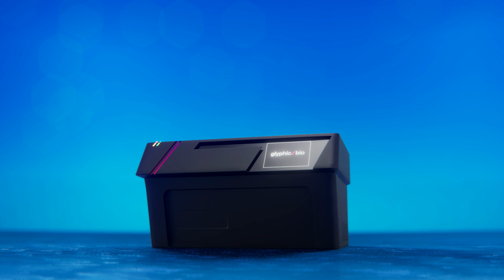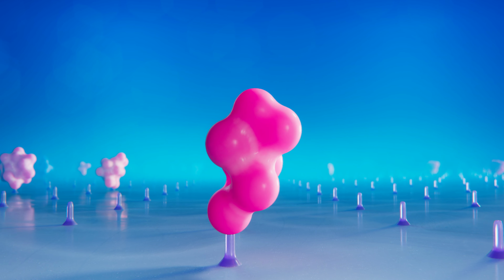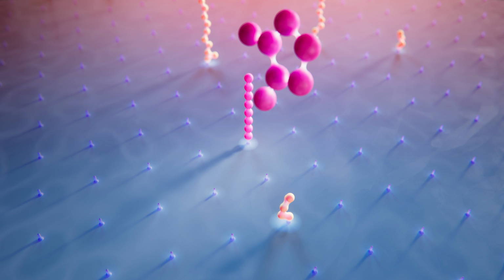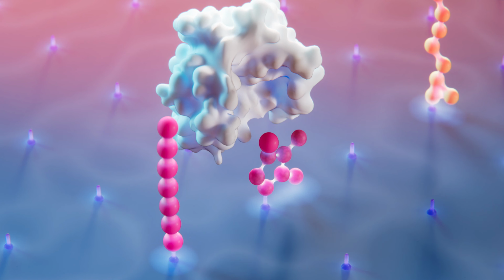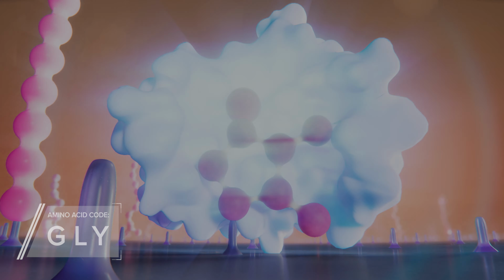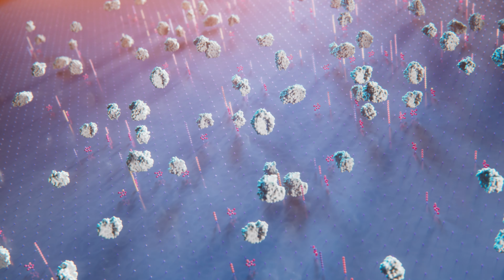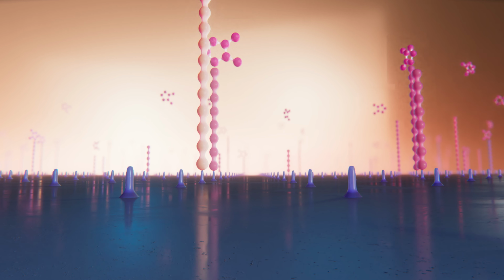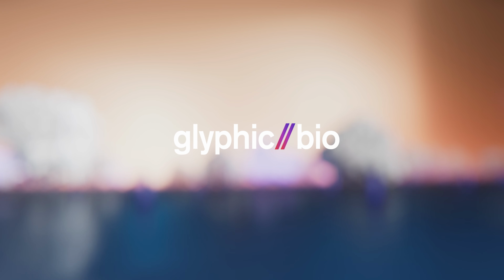Protein Sequencing | Glyphic Biotechnologies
Glyphic Biotechnologies is a biotechnology startup revolutionizing the field of proteomics, developing a next-generation protein sequencing platform . While existing protein analysis methods have proved insufficient, Glyphic is paving the way for a more advanced approach to protein sequencing. Glyphic approached us to create a one minute animation that explains the technology, making it accessible and easy to understand.
SENSU

Strategy. Branding. Content. Design.
For visionary companies at every stage of the innovation chain

We work with companies that change the world.
From hydrogen and life saving medicines to next generation protein sequencers. Our clients make an impact in society - transforming the way we approach the biggest challenges of today and tomorrow. We translate their stories into award winning 3D animations, films, websites, brand identities and more.

Want to find out what we can do for you?